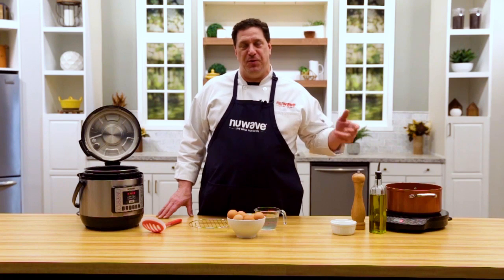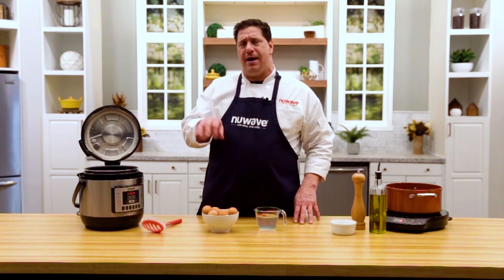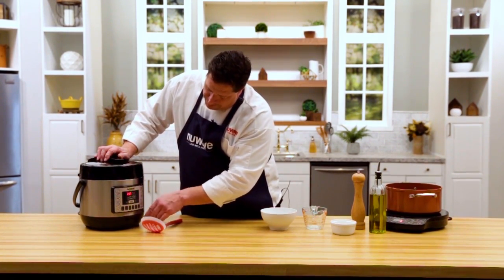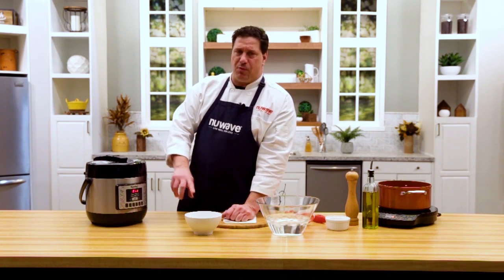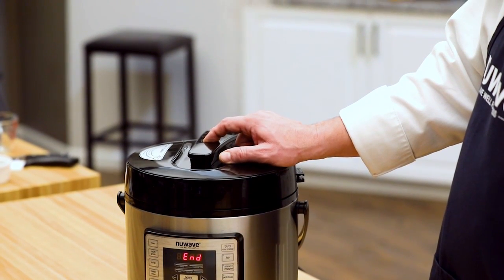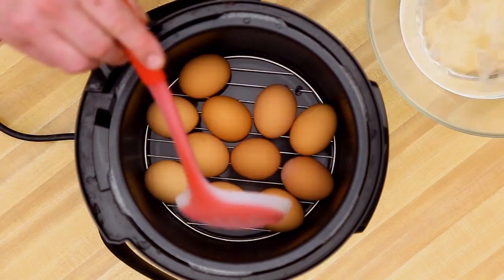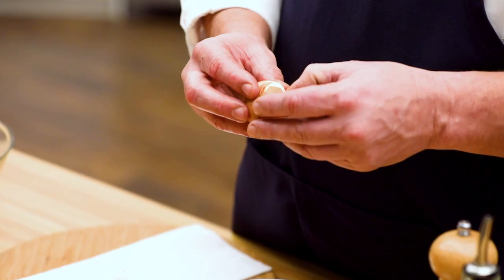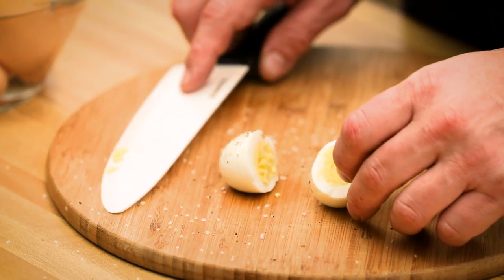NuWave Cooking Club - Hard Boiled Eggs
Ingredients:
-12 fresh eggs
-1C water

Directions:
Using pressure cooker place the rack on the bottom of the pot and put in the eggs and pour in the water. (you can hard boil in the pressure cooker from 1 to 36 eggs)

Close the lid and using preset button CANNING set for cooking time 6 minutes.

Have a bowl with water and ice, so you can place the eggs in the ice water once eggs are ready.

When pressure cooker beeps indicating cooking time is done, quick release pressure and then open the lid. Carefully take out the eggs and place in the ice water.

To peel, take an egg lightly tap each end and on a paper towel on a hard surface roll the egg to crack shell and it will easily peel off.